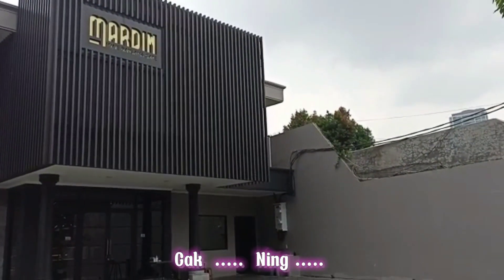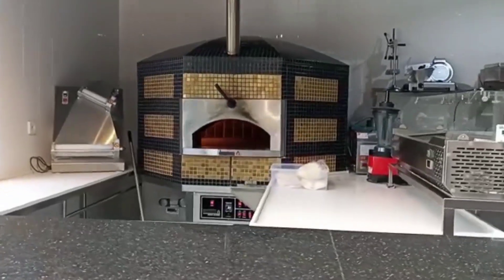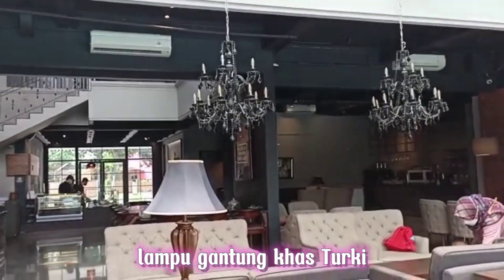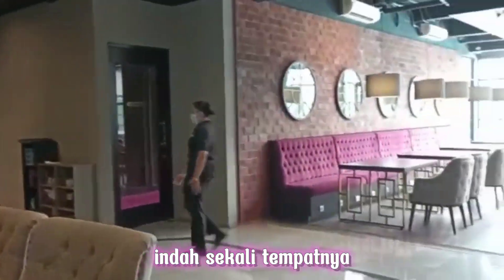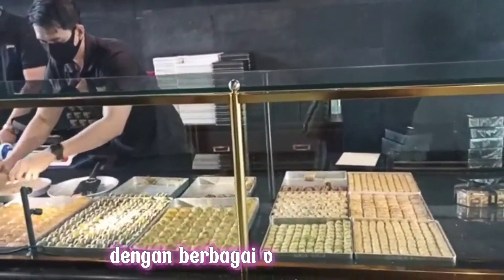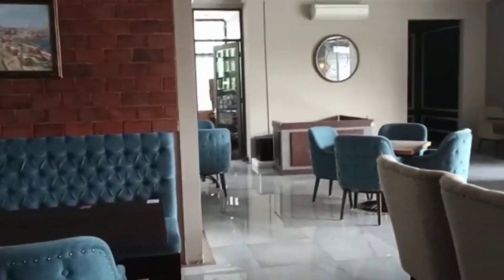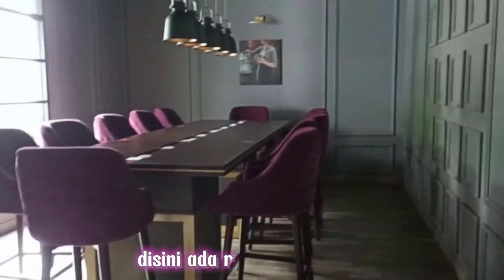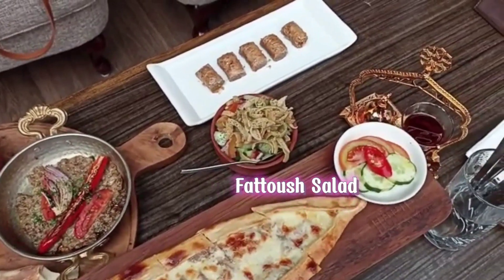RESTORAN TURKI YANG POPULER ... MARDIN FINE BAKLAVA CAFE ☕🍪🍱🥗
Cafe yang spesifik menyajikan menu makanan dan minuman khas Turki yang enak dan lezat, tempatnya strategis, bersih, luas, fasilitas lengkap dan interiornya bagus serta unik karena banyak yang berasal dari Turki  ... Yuk trs ikuti vlog kami agar berkembang, bermanfaat dan berkah